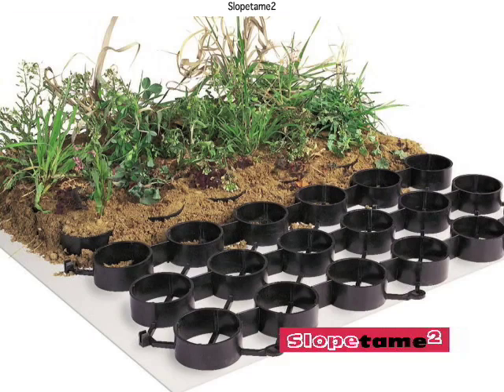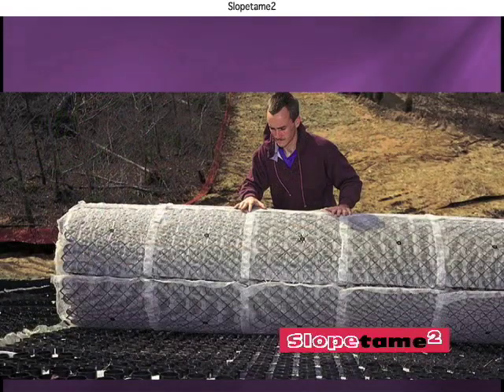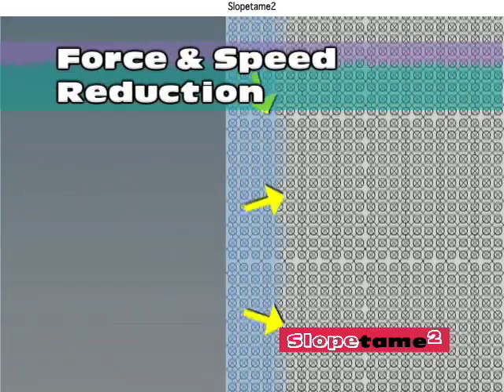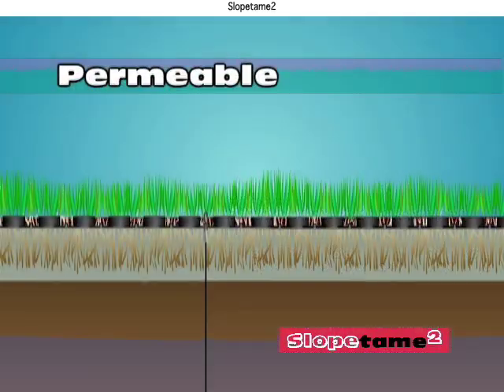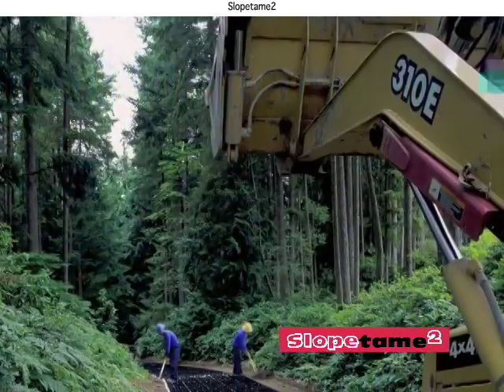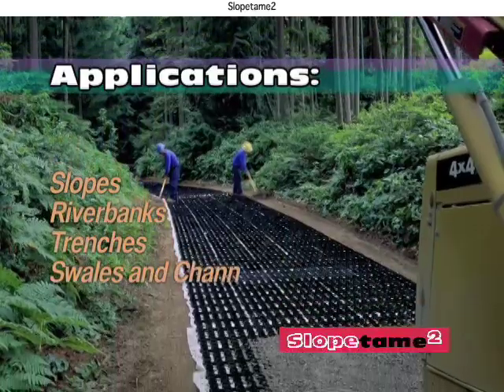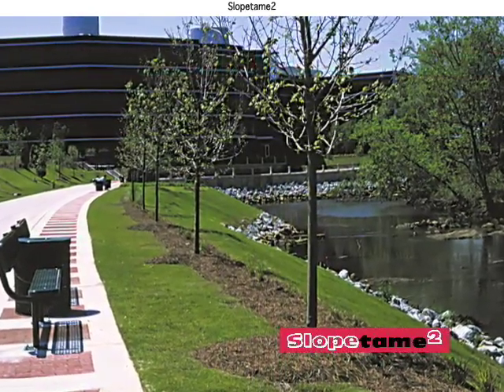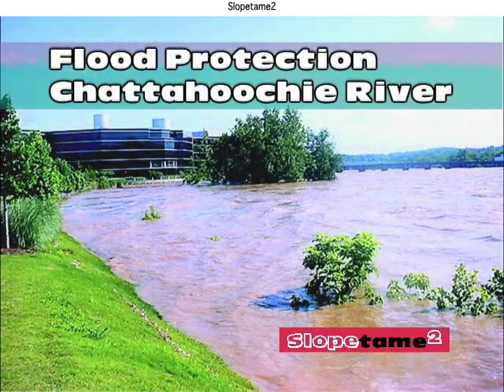Slopetame2 erosion control and sediment control system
Slopetame2 is much more than an erosion control blanket or mat. Slopetame2 is a permanent three-dimensional reinforcement and stabilization matrix for steep vegetated slopes and channel banks. The integral rings, bars, grid, and fabric act to contain upper root zone soils, allow vegetation roots to easily pass through, and minimize movement and loss by rain or flowing water. Slopetame2 gets added protection via the supplied Duckbill anchors.